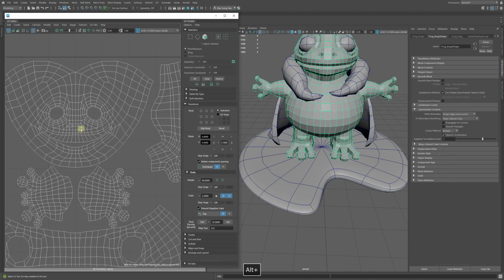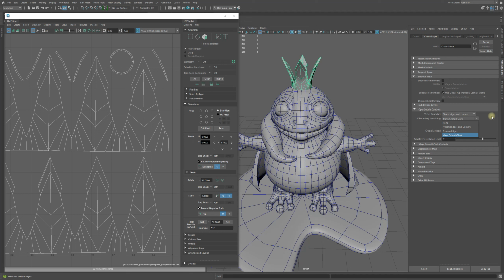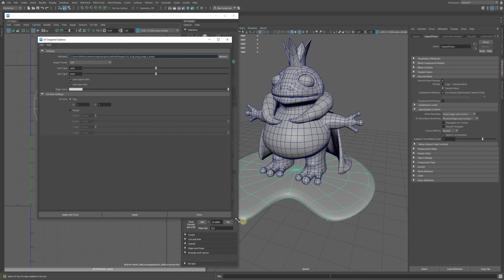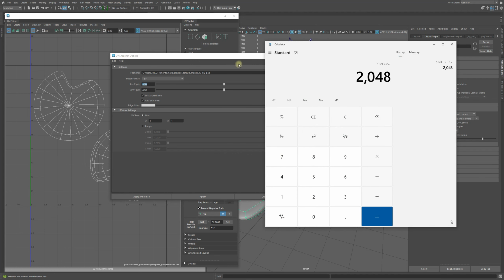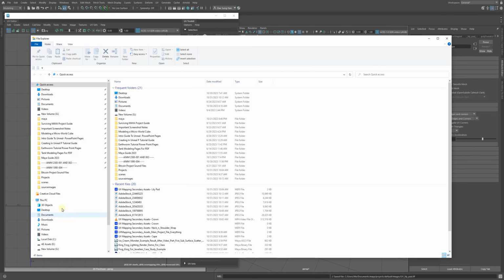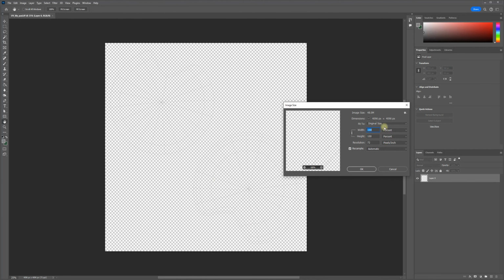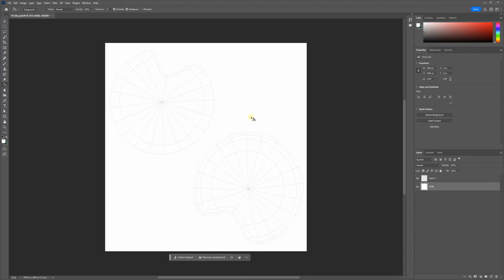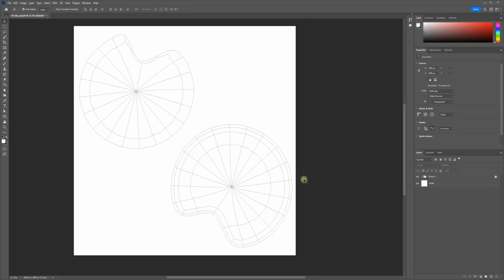UV Unwrapping-How to Prevent UV Warping And Saving A UV Snapshot